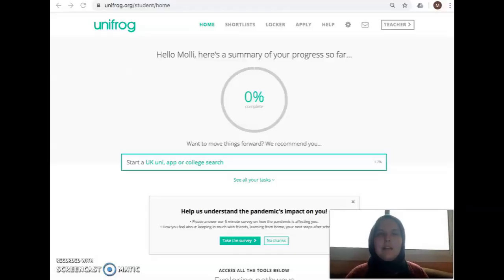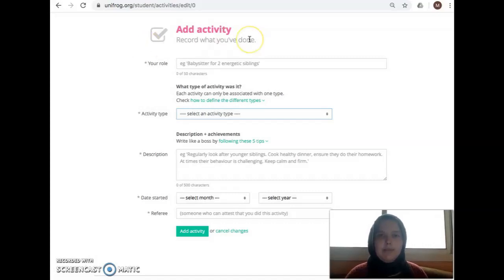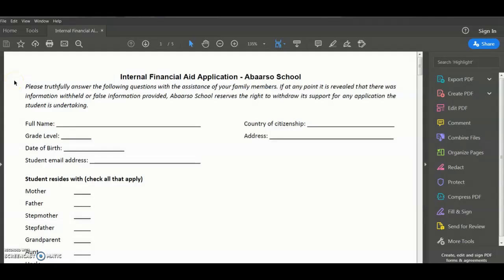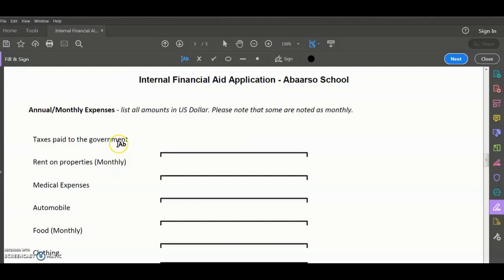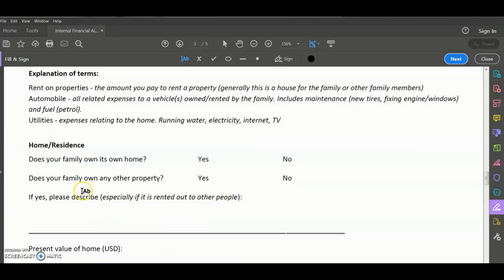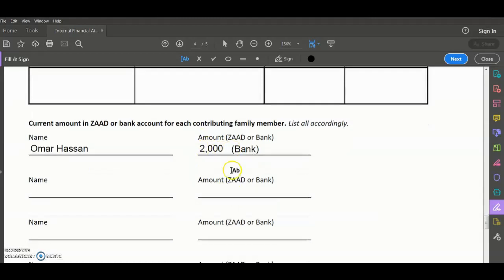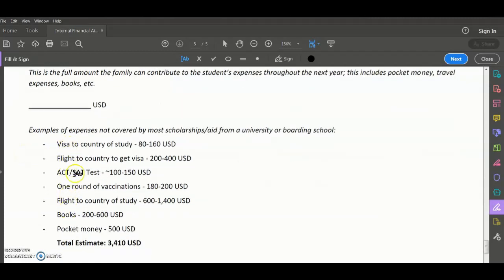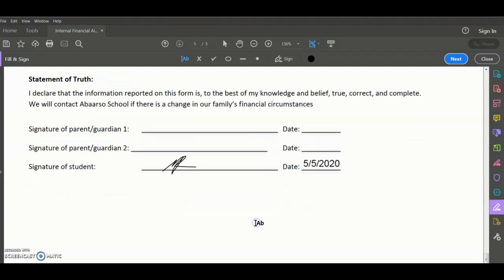College Counseling | May Assignments Overview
Teachers Ryan and Molli walk through three college counseling assignments posted on Google Classroom for upper school students.

The first assignment is for grades 9, 10, and 11 and it will be utilizing the online tool, Unifrog. This is due on May 30th.

The second and third assignments are only for the 11th graders. One assignment is a financial aid application (PDF) and the other is a college counseling survey (Google Form). These are both due on May 19th.